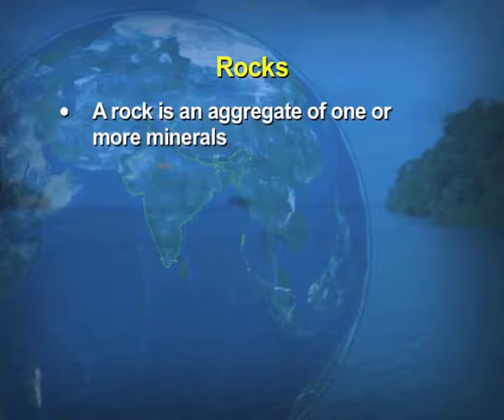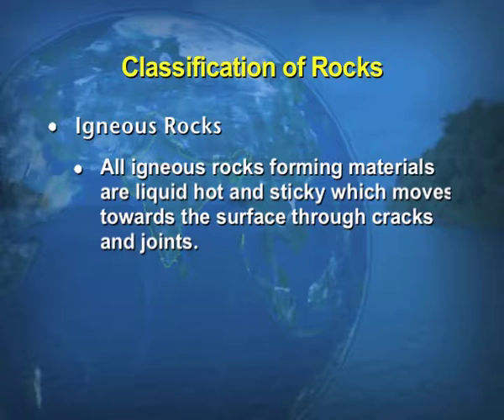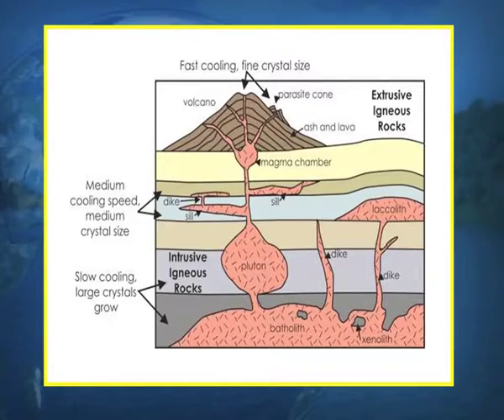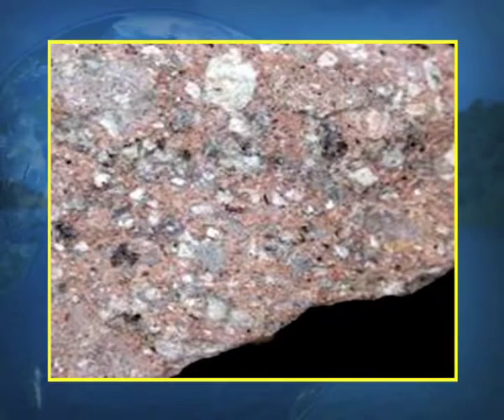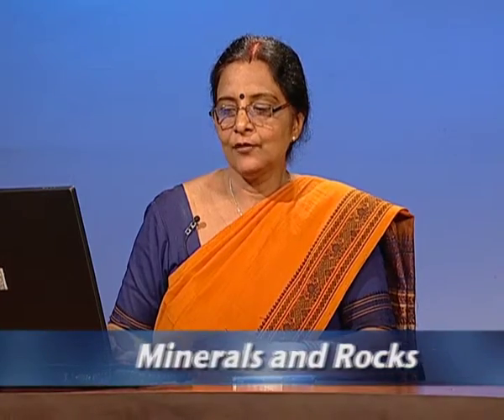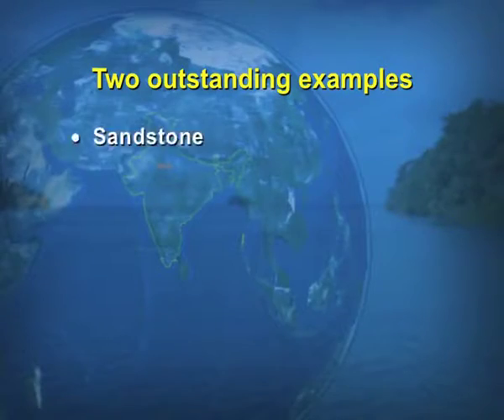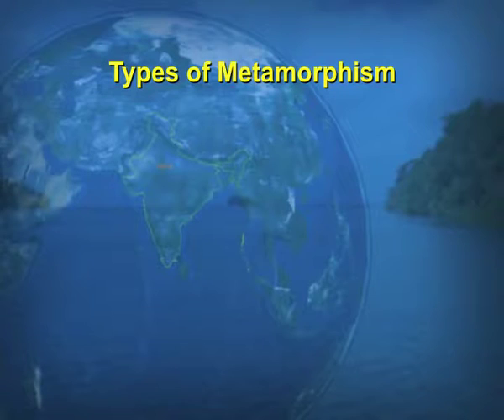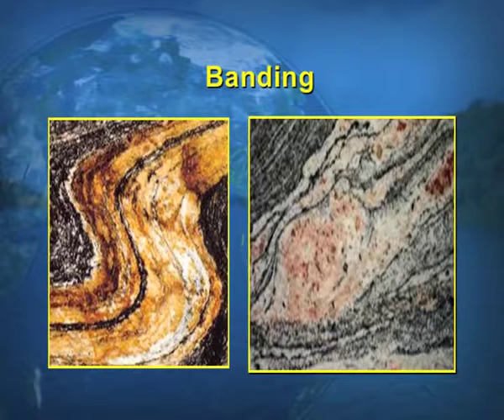Chapter 5: Minerals and Rocks: Rocks (Ep-2)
Subject:-Geography (Book 1: Fundamentals of Physical Geography)

Course Name:-XI